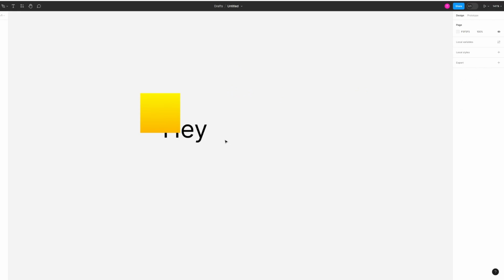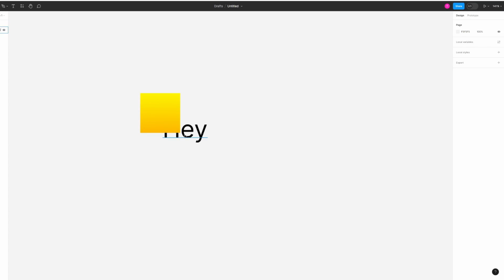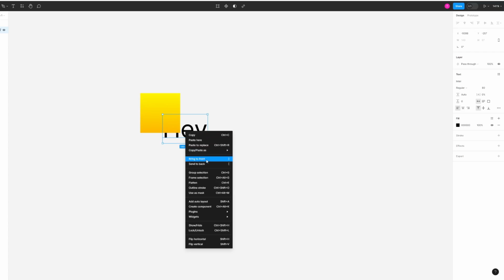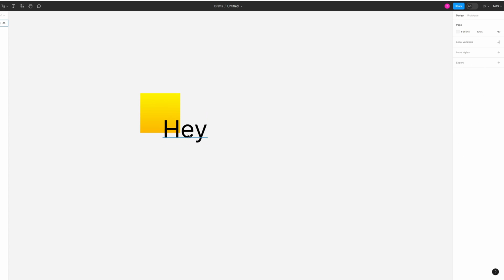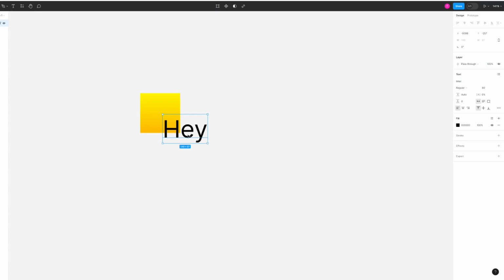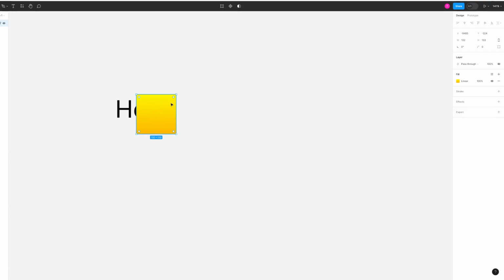How to Send to Front in Figma [QUICK GUIDE]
In this short video, I'll show you how to send to front in Figma. This works for all elements, including text, shapes, icons, and more.